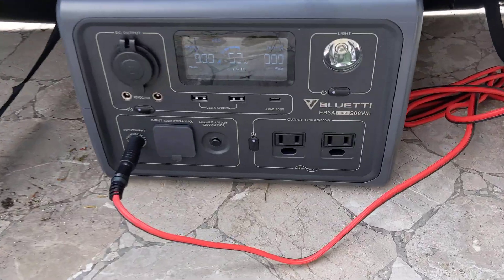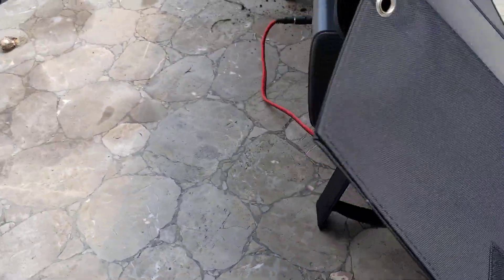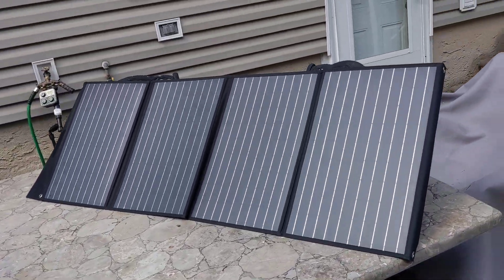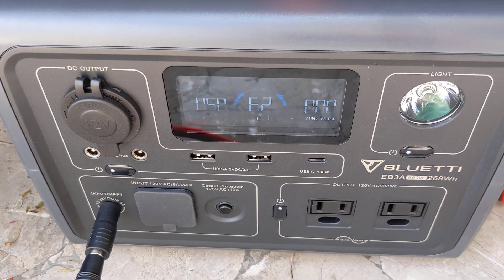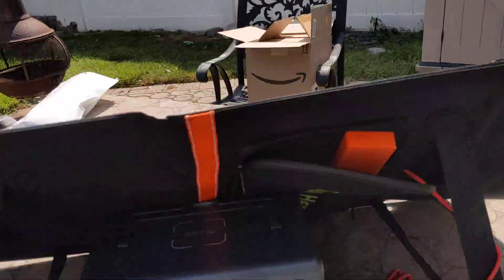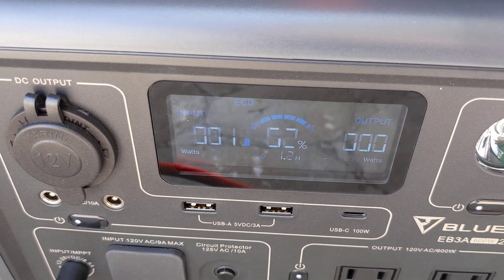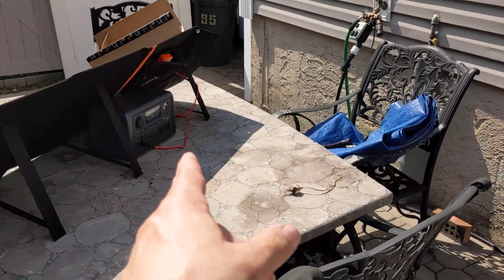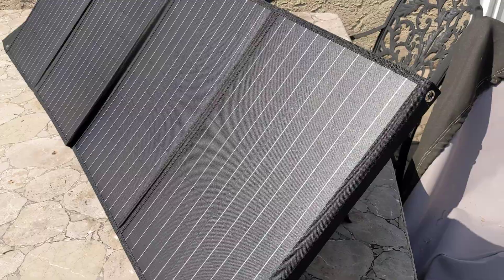TISHI HERY 120W solar Panel & Bluetti EB3A First Impressions and Initial Review - Not junk.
I had gotten the Jackery, but returned it and got the Bluetti because it has the WAYYYY longer lasting LiFePO4 battery.  Trying it out with the TISHI HERY 120W Portable Solar Panels.  Panels came with all the cables and adaptors you could ever want.  Cost was $209 for the Bluetti and $159 for the panels.  Panels are not light.   Overall, in decent sun, it charges well and keeps my fridge running.  Bluetti does not include a DC charging cable with the EB3A.  Disappointing.